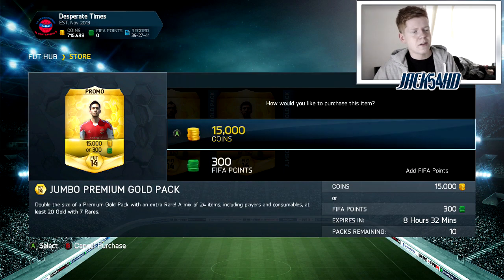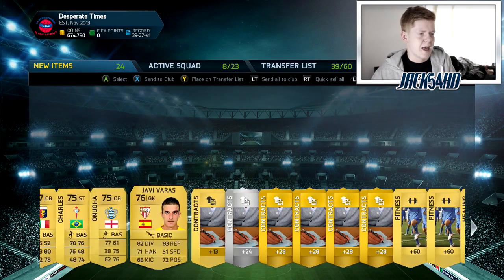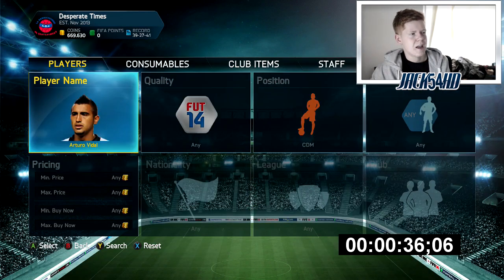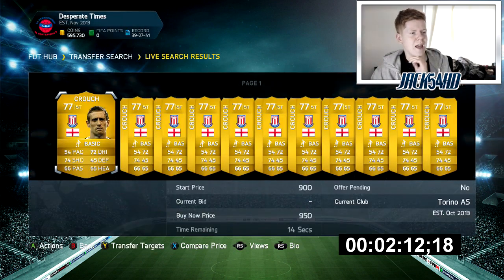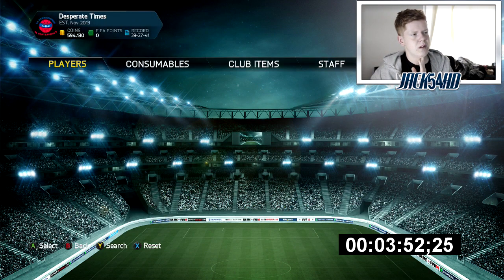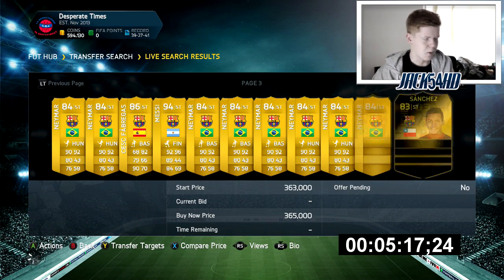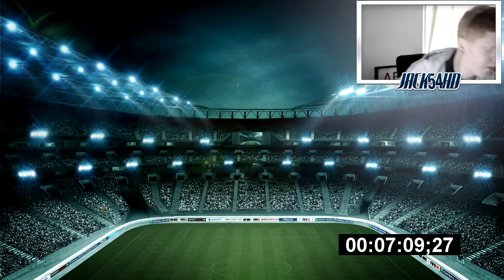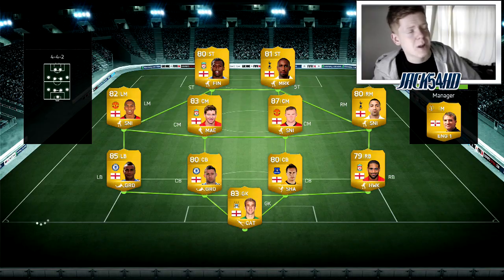NEXT GEN FIFA 14 ULTIMATE TEAM | 7 Minute Squads EP69 - CRAZY GAME!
Title: Insan3Lik3 - Feel Alive (feat. Charlotte Haining) (Direct Remix)

Title: Taylr Renee & Hellberg & Teqq - Air

Video's you will find on my channel:

FIFA 14 Hybrid Squads
FULL INFORM TEAMS
AMAZING TEAMS
PLAYER REVIEWS
7 MINUTE SQUADS
PINK SLIPS
WAGER MATCHES Music I use in my videos are provided by NCS.

K-391 - Earth

Killercats - Kaibu